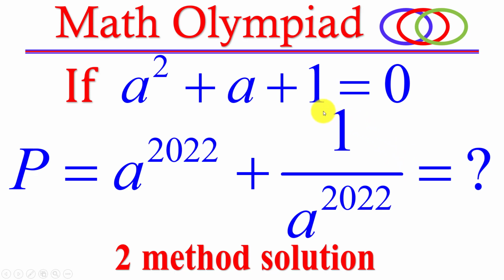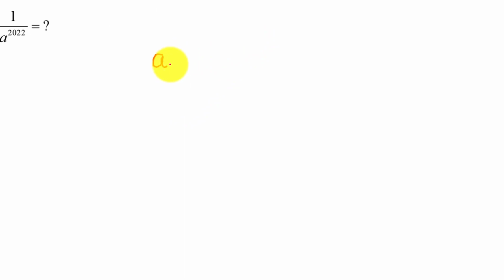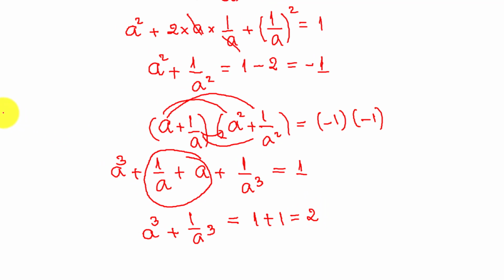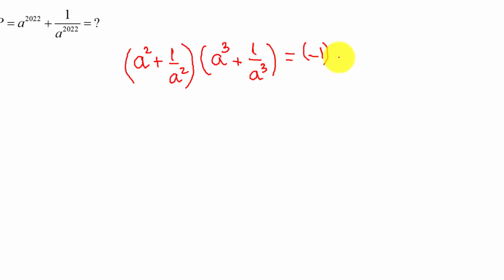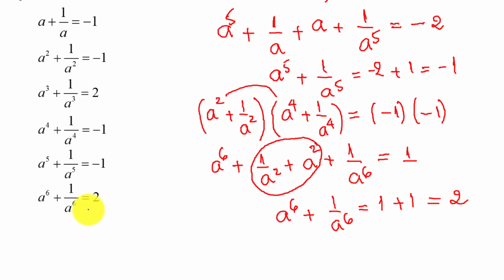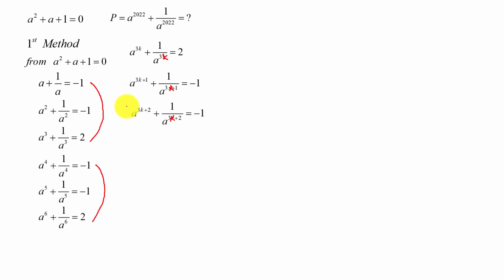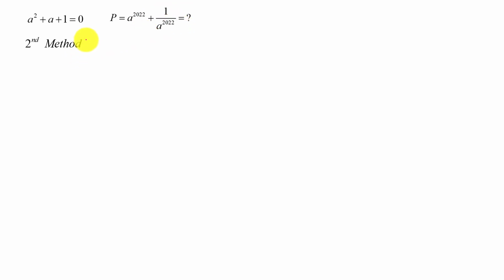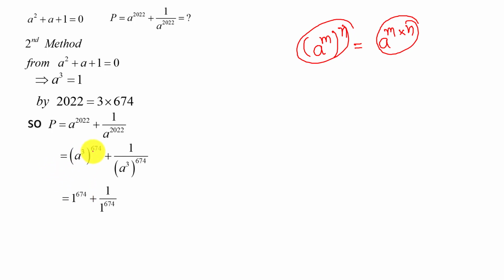Nice Algebra | Amazing solution | which method did you choose? Math Olympiad Training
Welcome to Education KH this channel create for sharing knowledge of mathematics for high school and outstanding student that wants to exam any thing else.
Which one that yours?
comment your  way please?
If you are new to my channel, please go ahead and hit that subscribe button and also tap on the bell notification so that you will notified whenever I upload a new video and also like, comment and share

math olympics
olympiad exam
math olympiada
British Math Olympiad
blackpenredpen
olympics math
olympics mathematics
Number Theory
mathcounts
math at work
exponential equation
Olympiad Mathematics
Competitive Exams
Competitive Exams
imo
Common difference
Arithmetic Series
Arithmetic Sequence
Arithmetic Progression
Arithmetic Sequences
Arithmetic Progressions